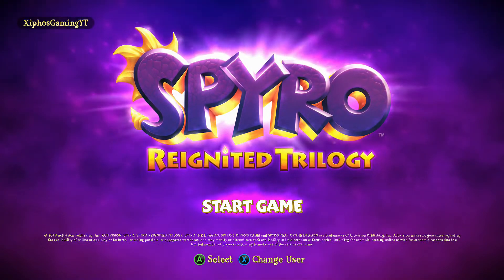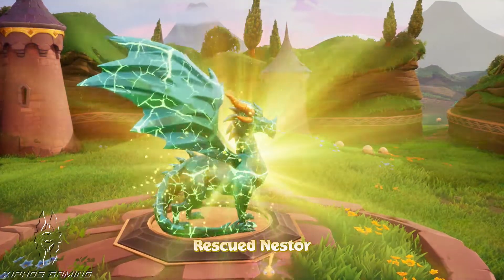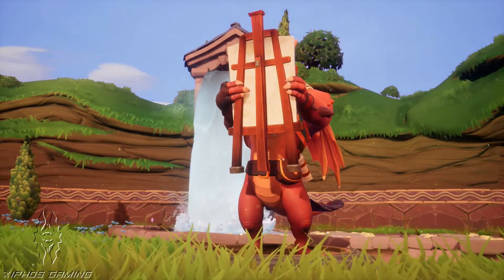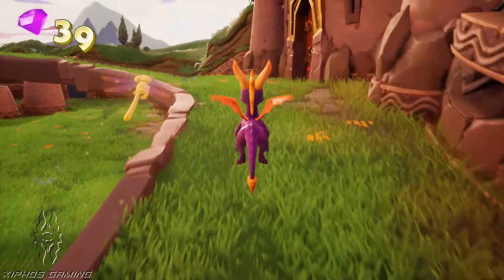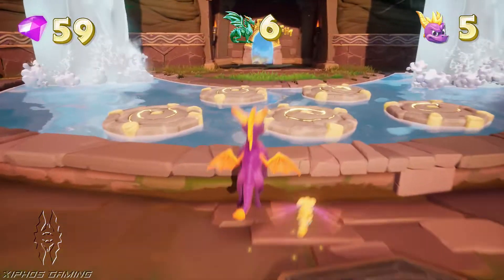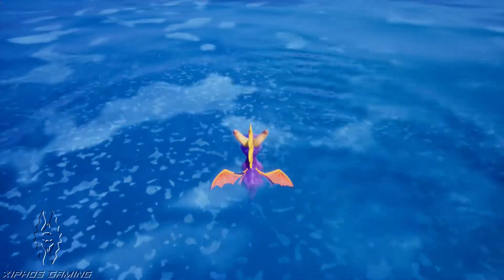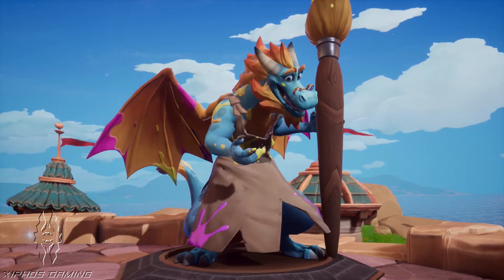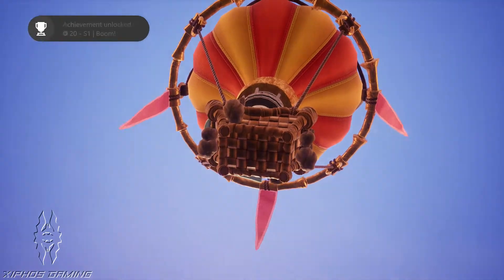First 19 Minutes on Xbox One X (Spyro 1)【Spyro Reignited Trilogy】